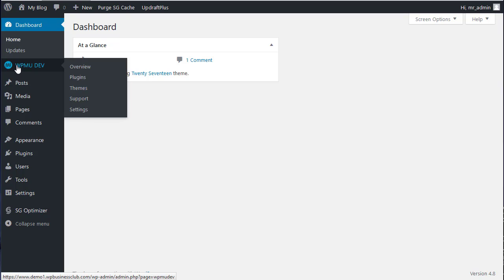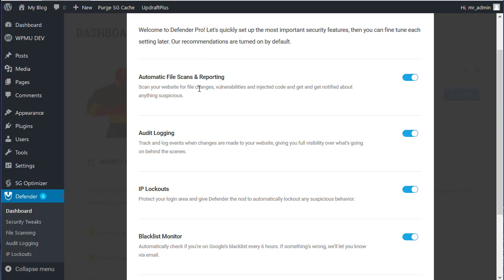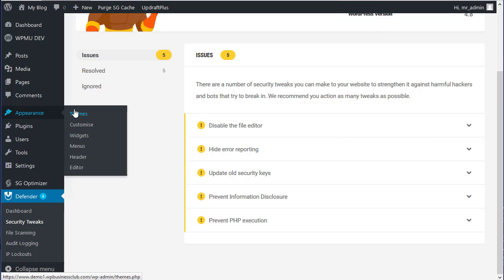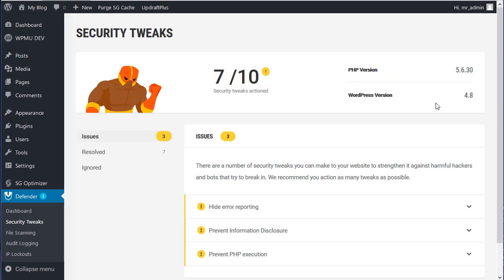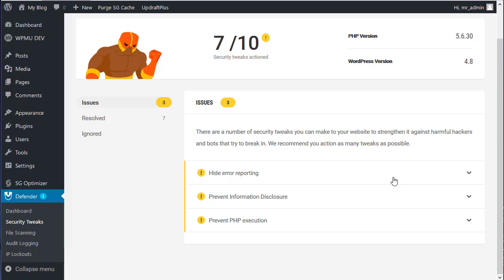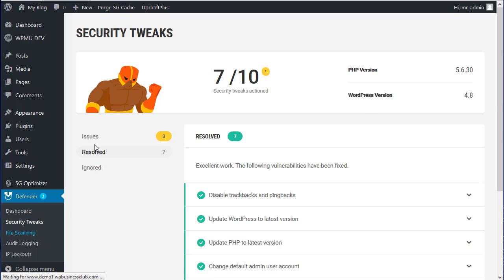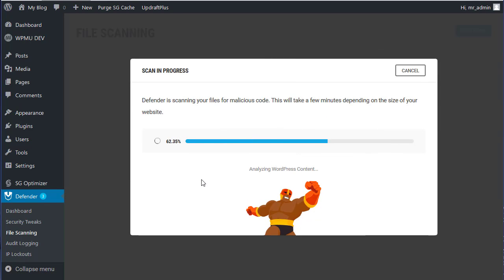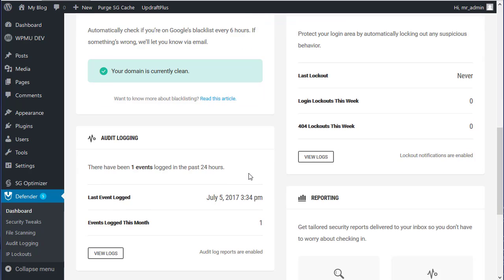wpmu defender Security pro WordPress plugin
A review of the wpmu dev security WordPress plugin